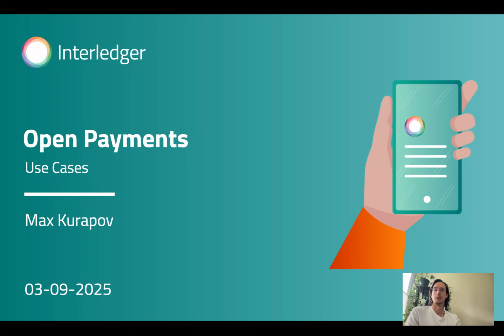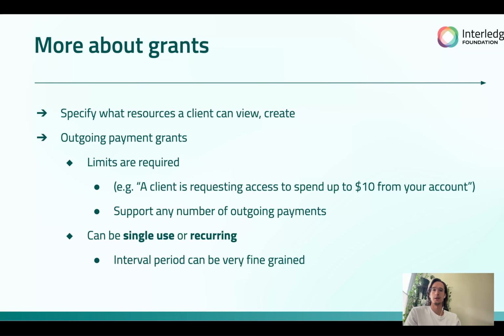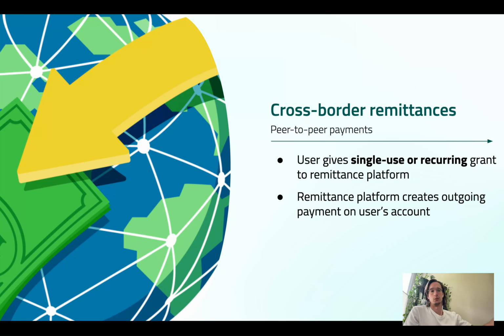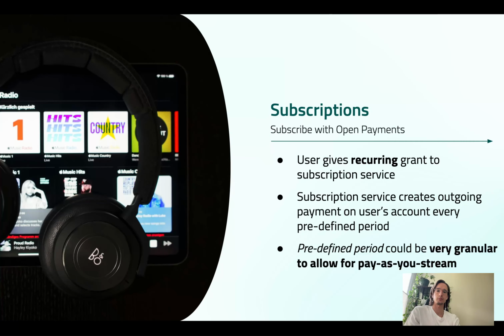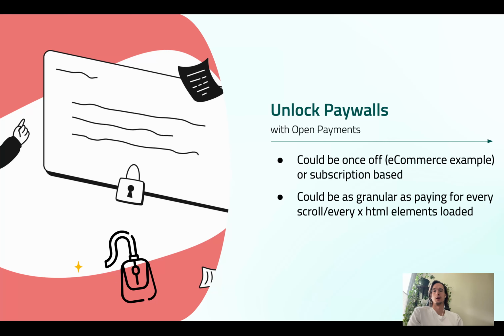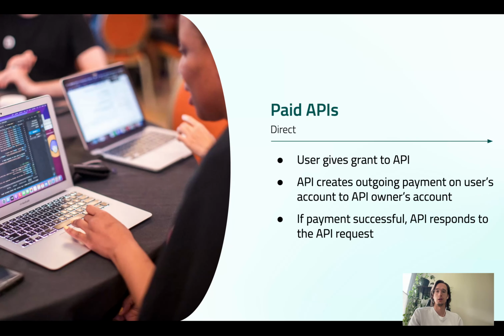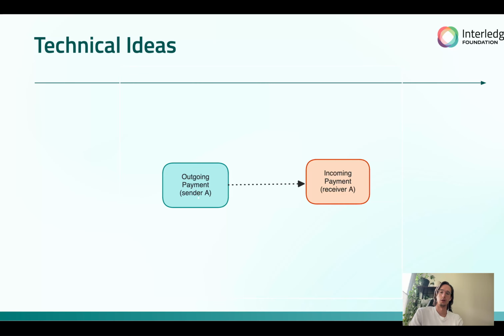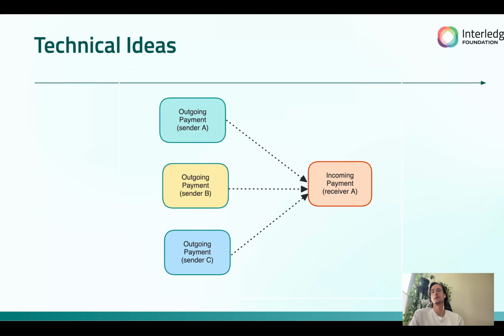Open Payments Use Cases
Explore some of the uses cases supported by Open Payments and how the API standard can enable innovative solutions for solving different real-world problems.